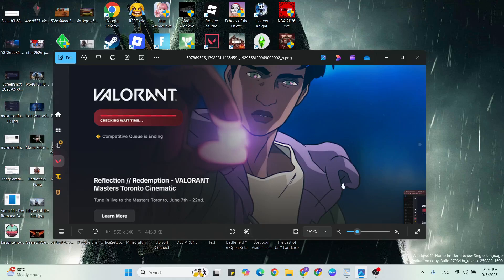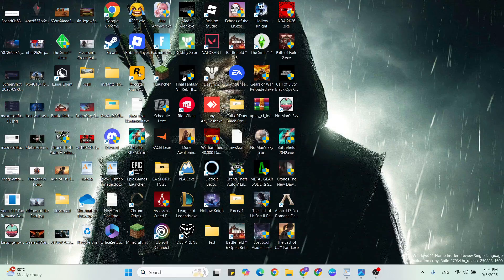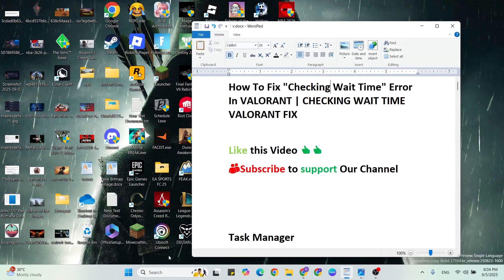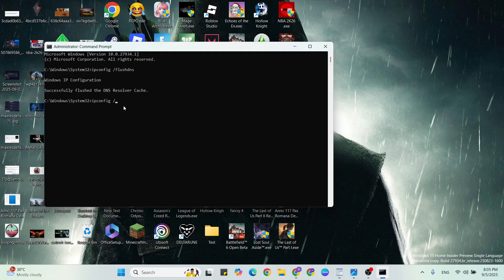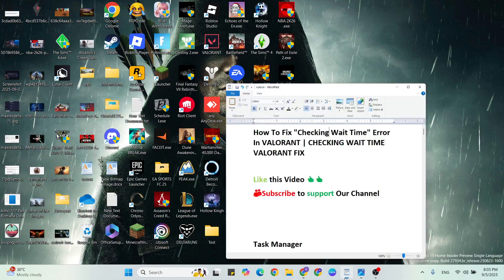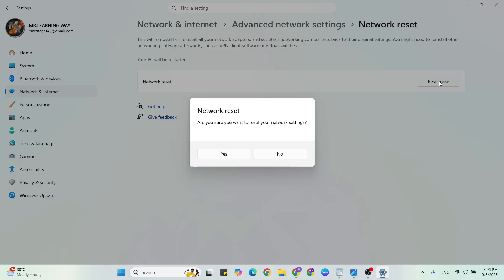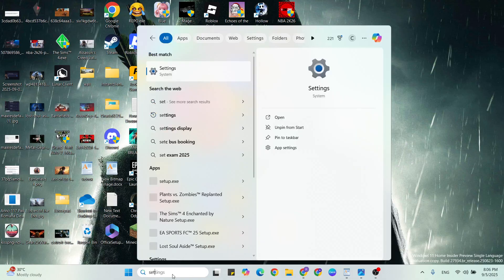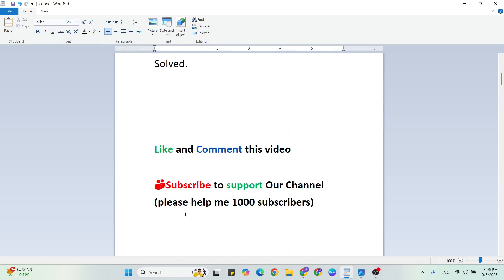Fix "Checking Wait Time" Error In VALORANT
Fixed Checking Wait Time Error VALORANT
Fix "Checking Wait Time" Error In VALORANT On PC

Task Manager
CMD
Reset inernet connection

Windows 11
WIndows 10
Windows Error
Gaming Error